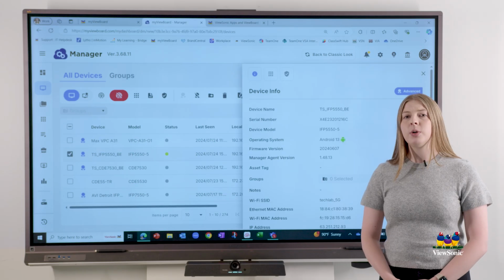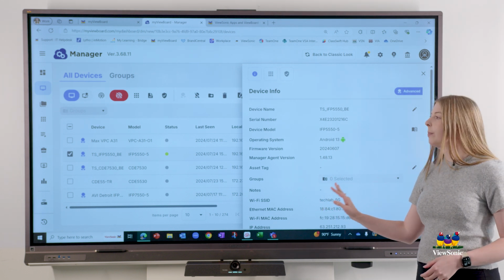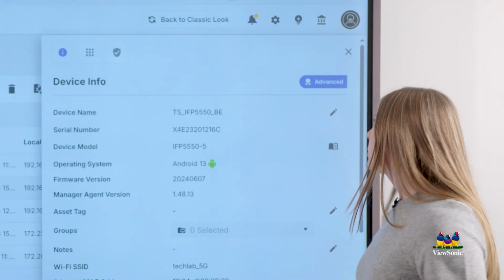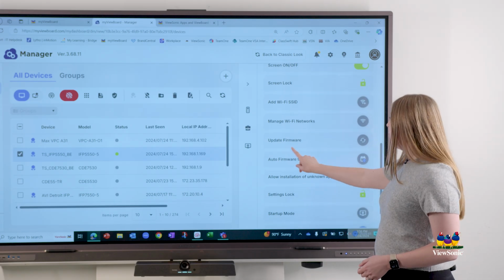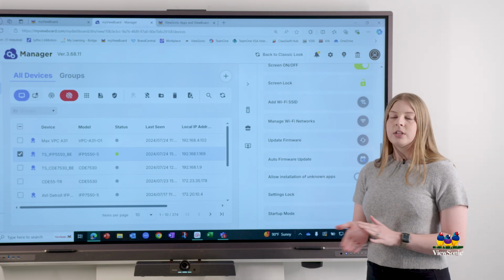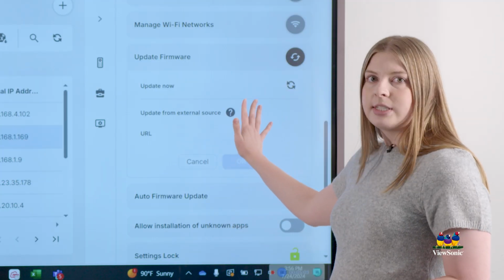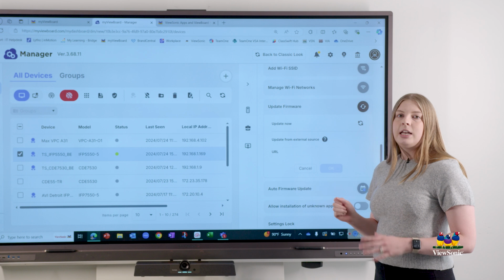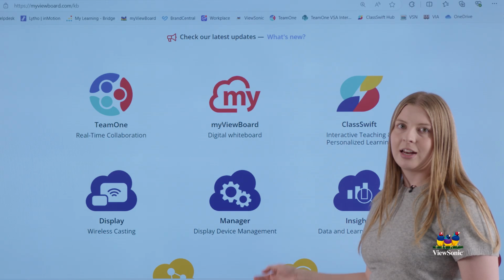ViewSonic Manager: How to Update Firmware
The Manager console empowers IT admins to streamline firmware updates for multiple ViewBoard displays and ViewSonic devices. By deploying the latest updates, admins can maintain optimal device functionality throughout a school. Watch the video to learn more.